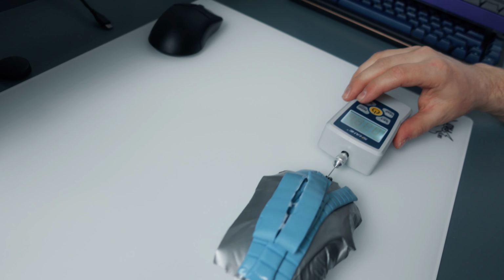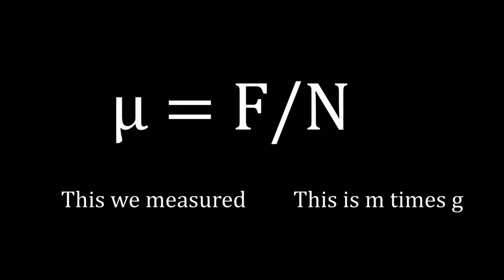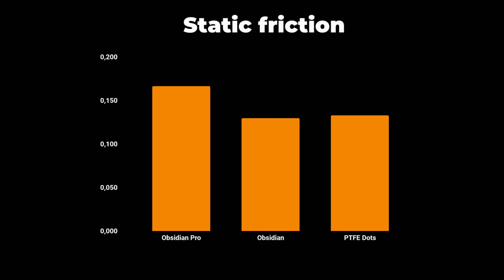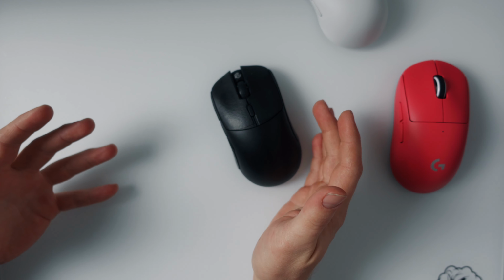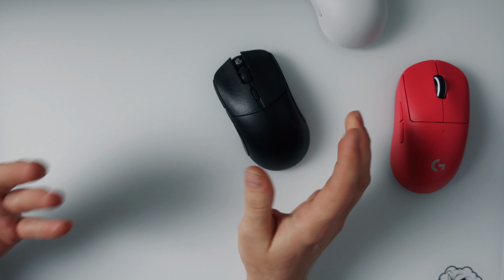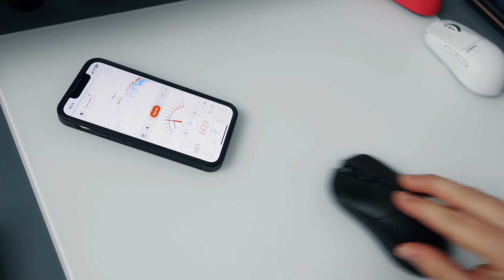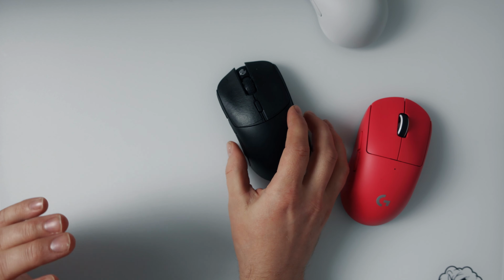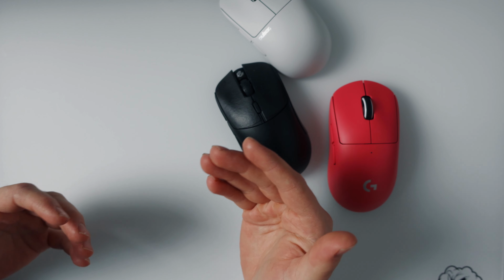NEW SkyPAD x X-Raypad Obsidian Pro Skates Tested - Best Skates For GLASS?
SkyPAD x X-Raypad Obsidian Pro Dot mouse skates are here and I tested them in comparison with X-Raypad Obsidian Dots and some standard PTFE Dot skates. Watch the video to see how they compare!

GET 5$ OFF from mechkeys.com with the code: jerrorr5
(single use per customer, no comission)

Timestamps:

00:00 Intro
00:23 Testing the speed
02:12 Testing the noise
02:49 My experience with them
03:14 Who are these for